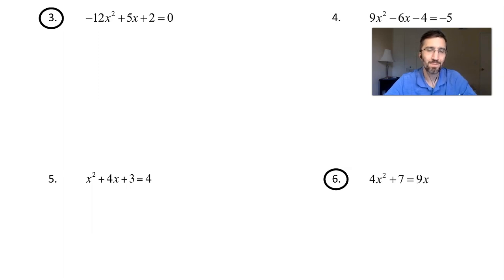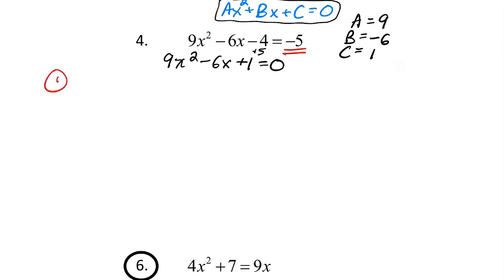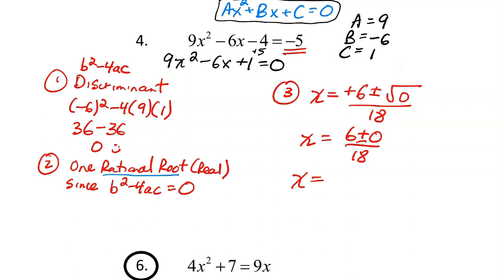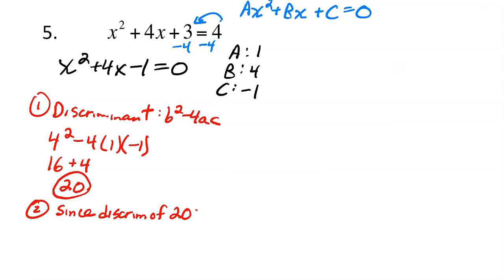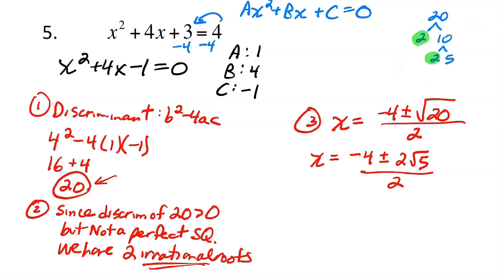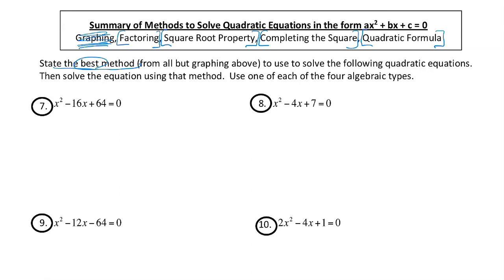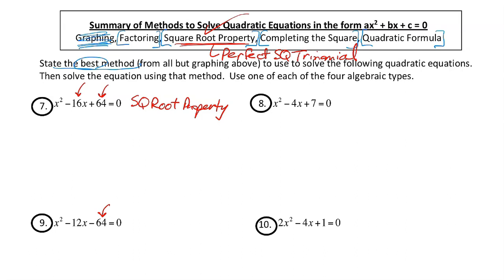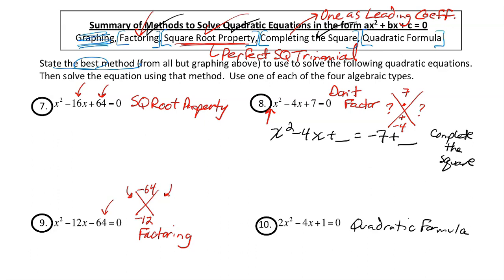Q5: Practicing with the Quadratic Formula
We solve several quadratic equations with the quadratic formula.